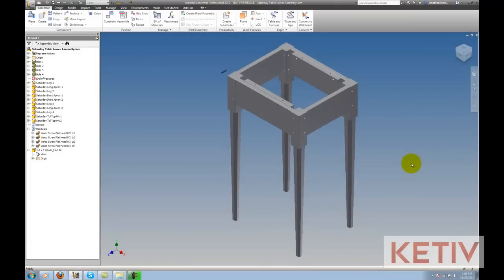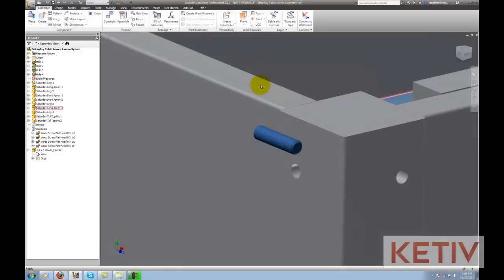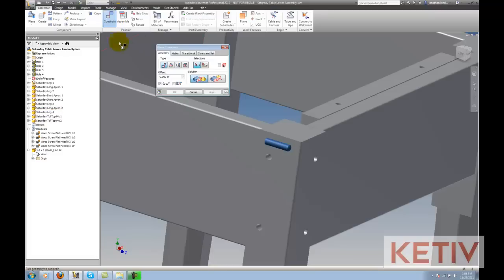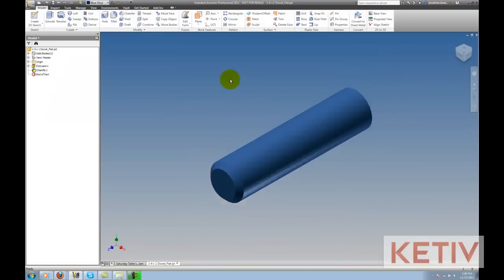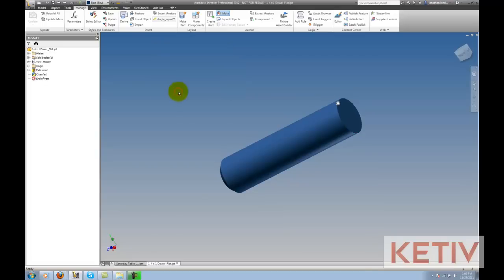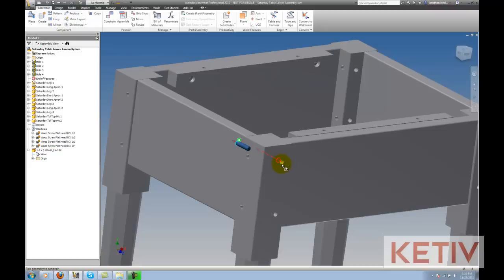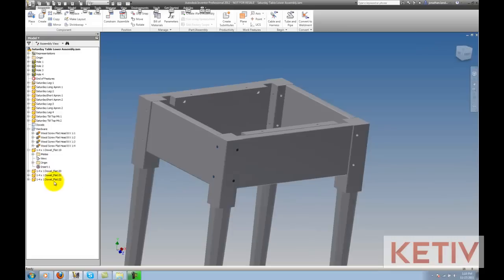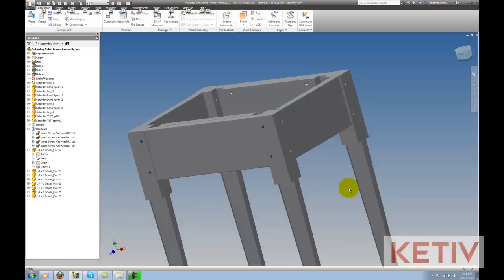Using iMates with Autodesk Inventor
In this weeks video, Jonathan Landeros of KETIV Technologies shows one way iMates can be used to speed up repetitive assembly tasks.